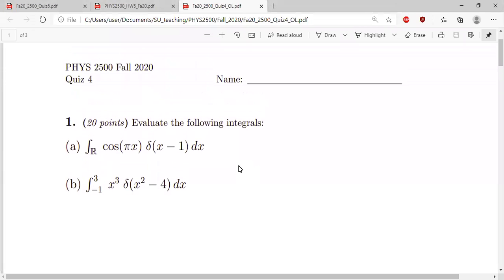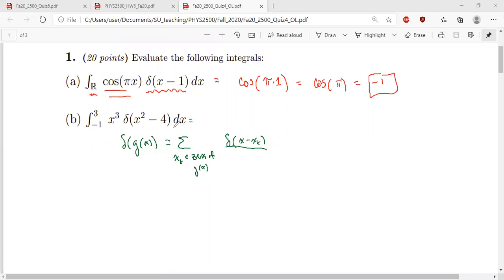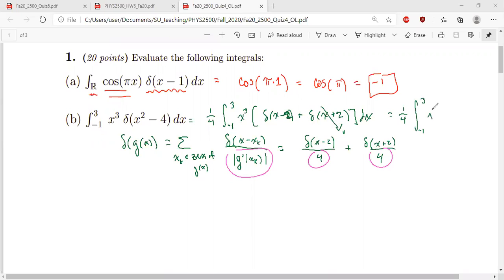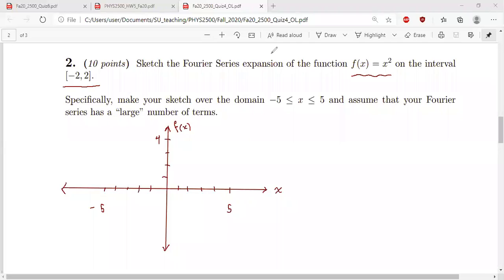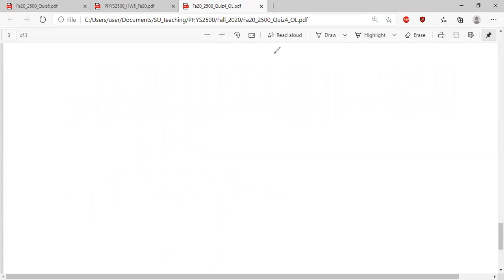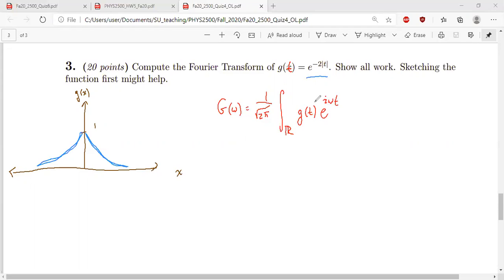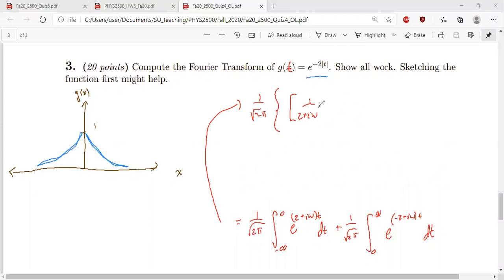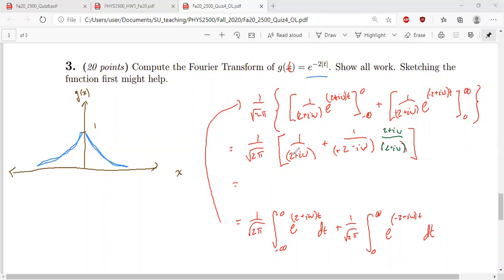PHYS 2500 Quiz 4: Dirac Delta, Fourier Series and Transforms